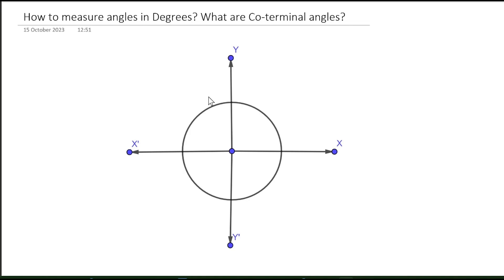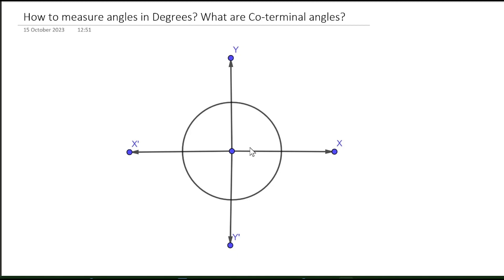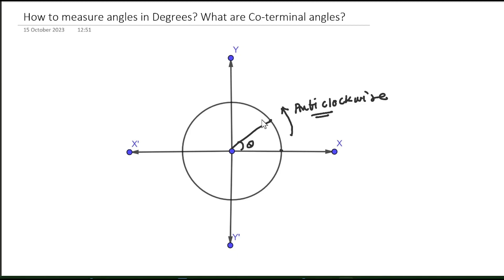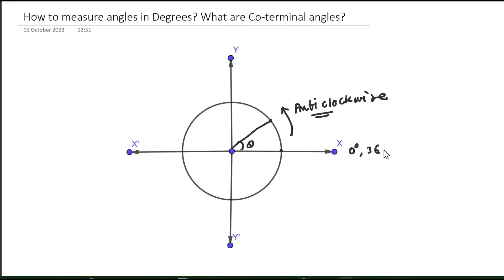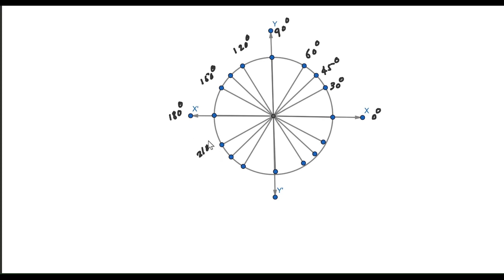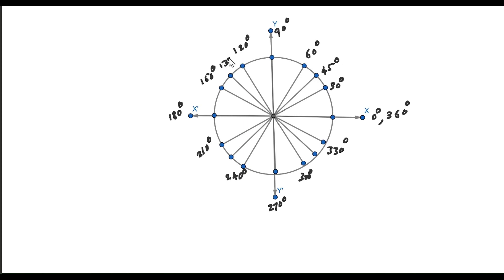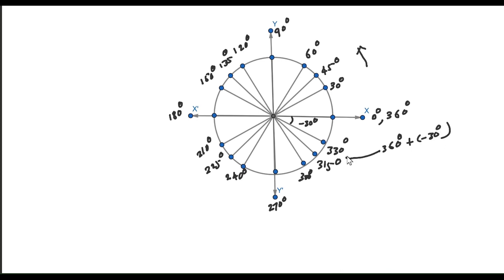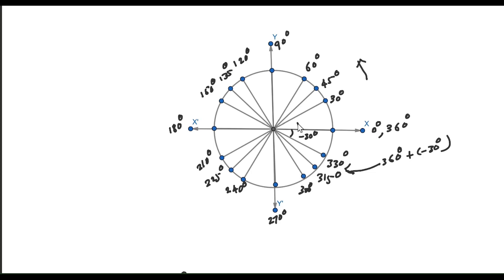How Angles are measured in Degrees? | What are Coterminal Angles?